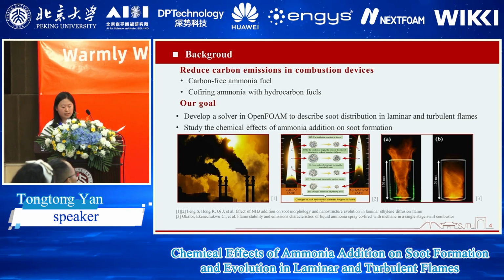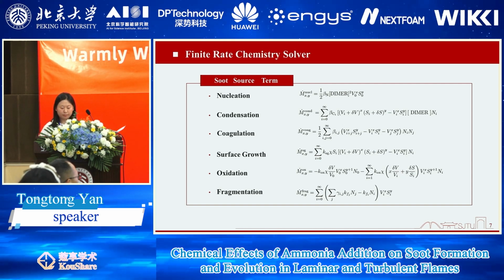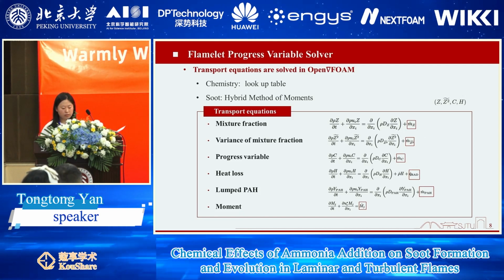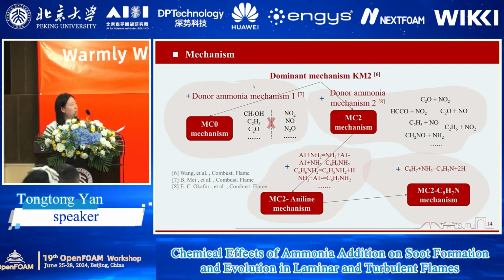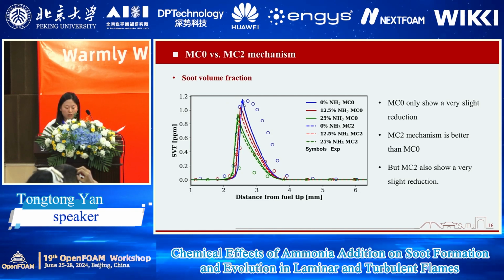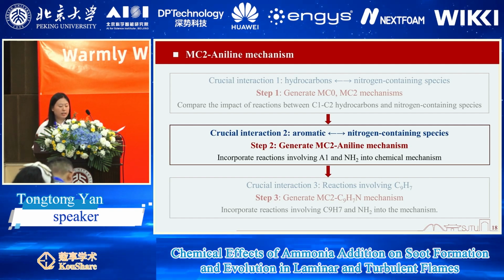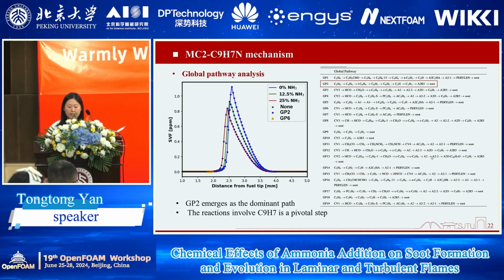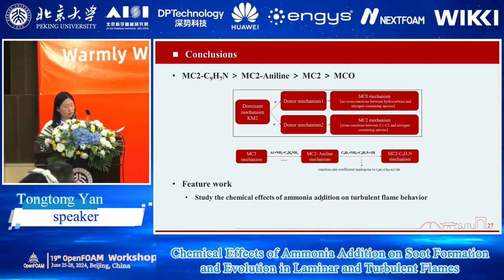[OFW19] Chemical Effects of Ammonia Addition on Soot Formation and Evolution in Laminar and...